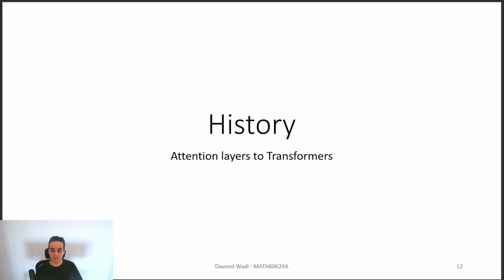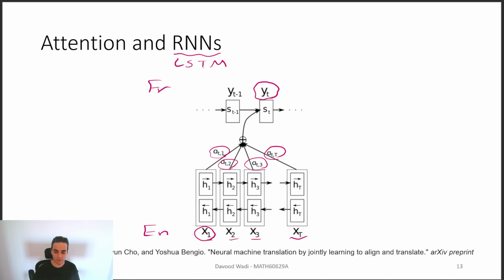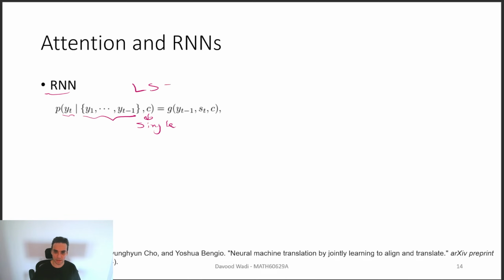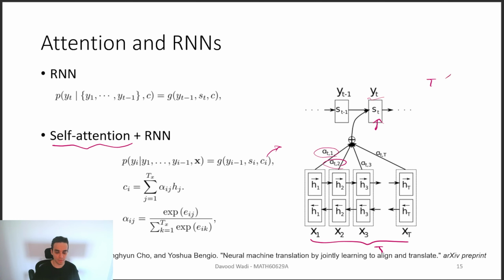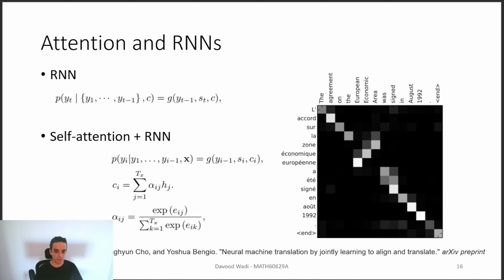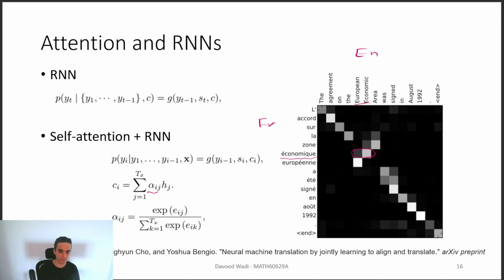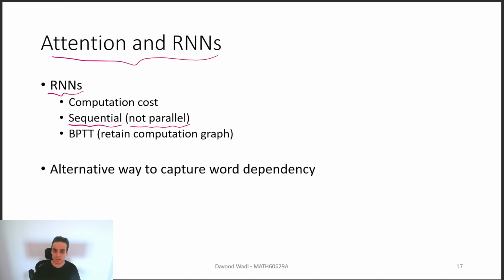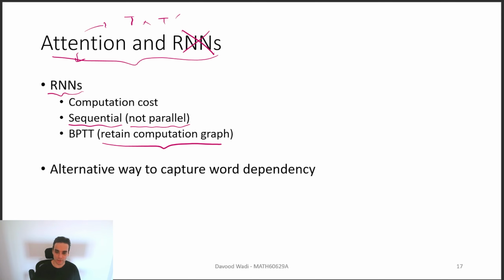2. History of Transformers and Attention Layers | MATH60629A - Machine Learning I (Fall 2023)